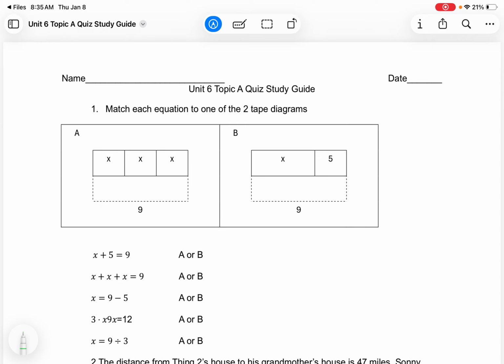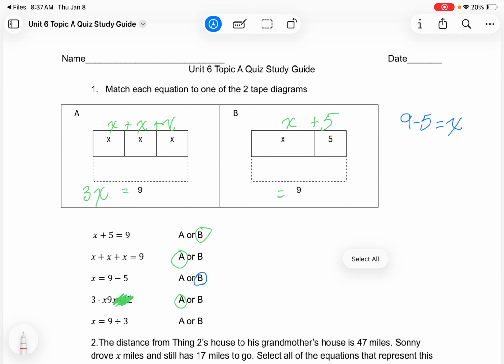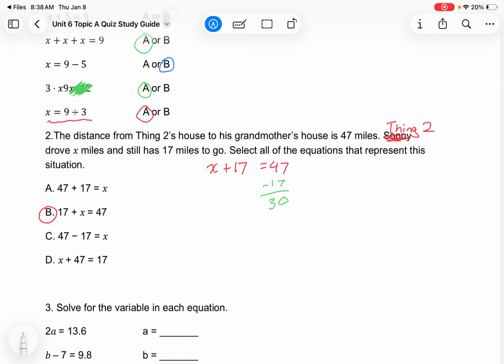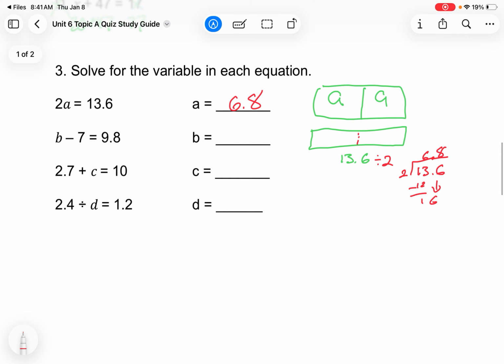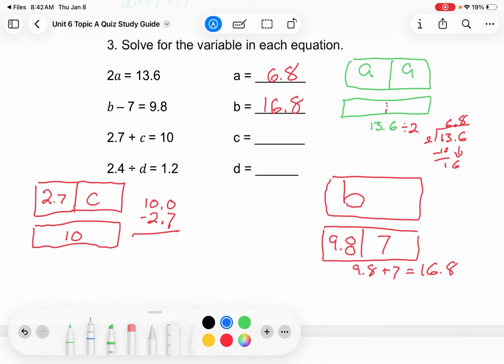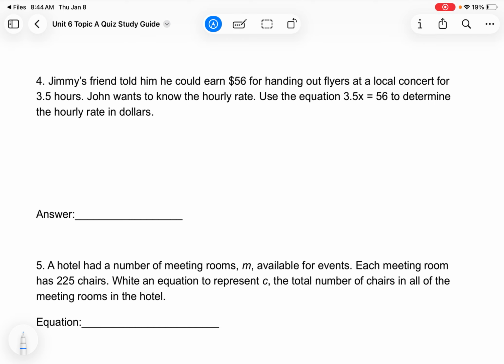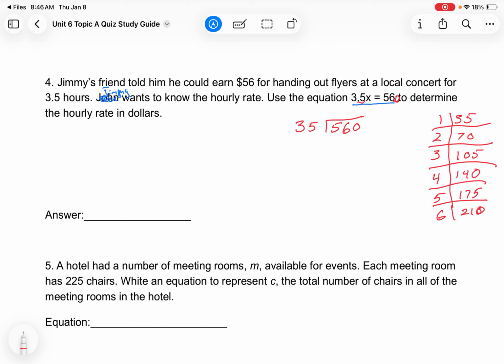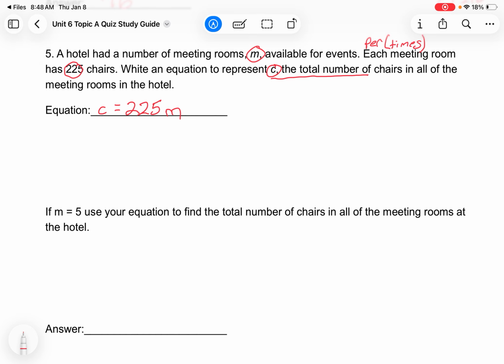Unit 6 Topic A Quiz Study Guide